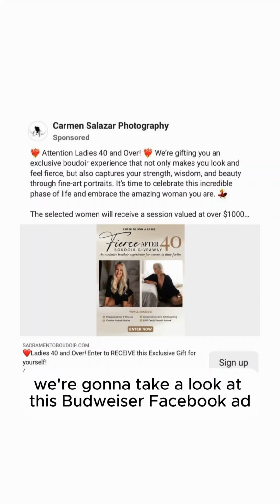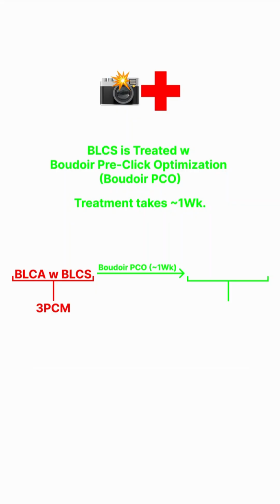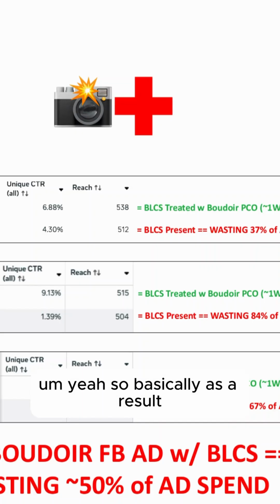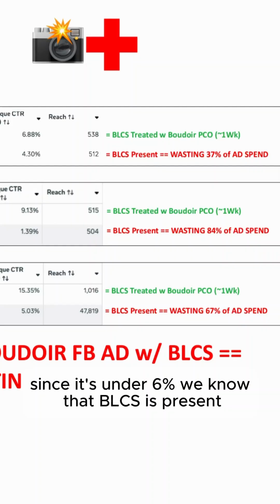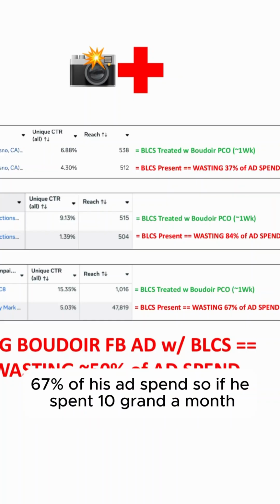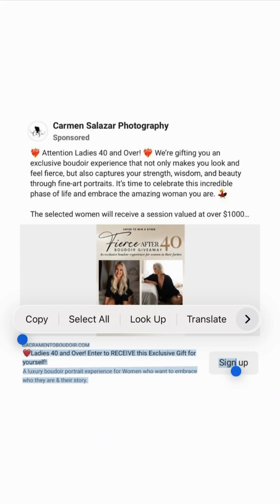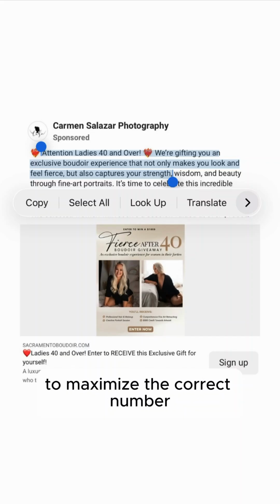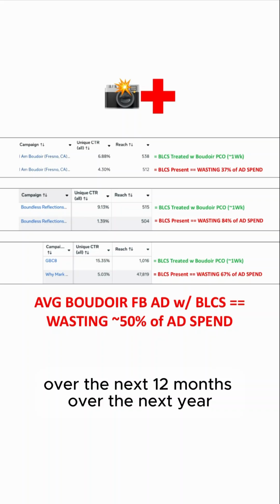How A Boudoir Facebook Ad Gets Outclicked Without The Studio Ever Knowing